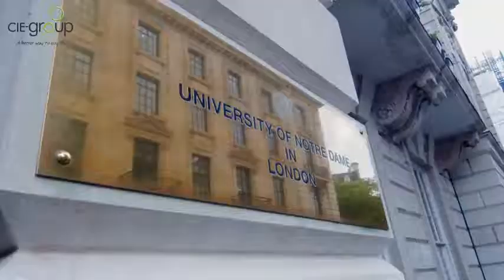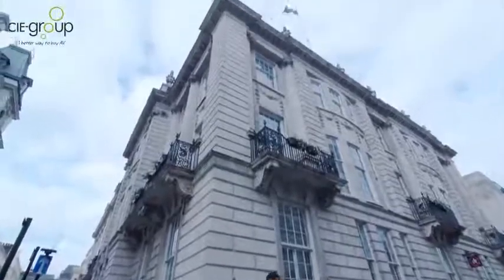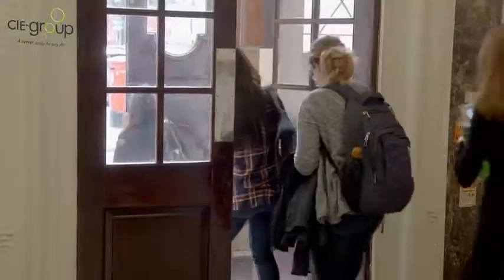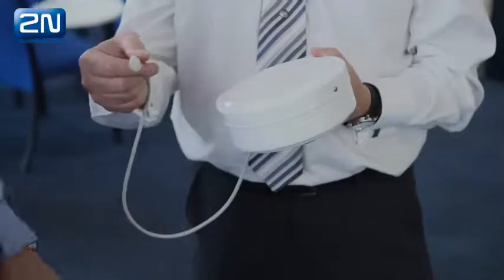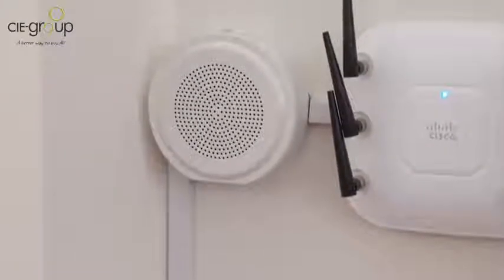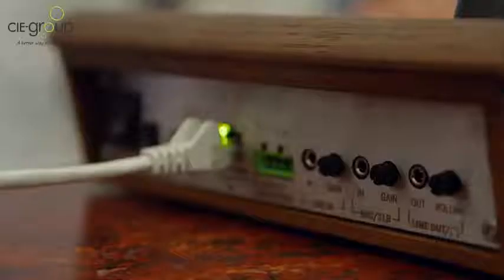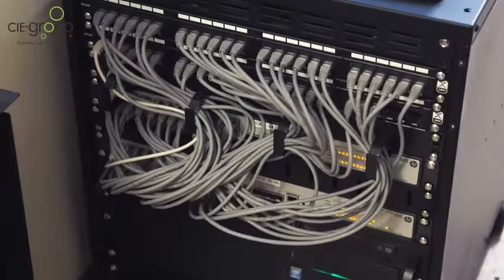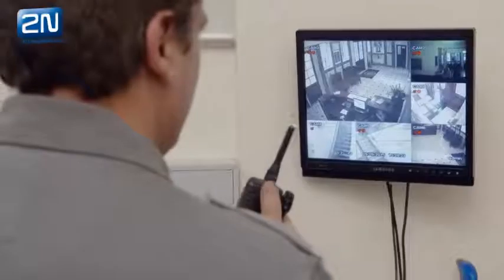Notre Dame University uses 2N NetSpeaker for Audio over IP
A case studio of the 2N Audio over IP Paging / Public Address System. Contact Edwards for more information.